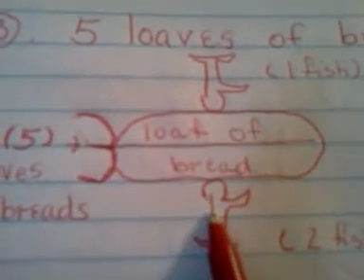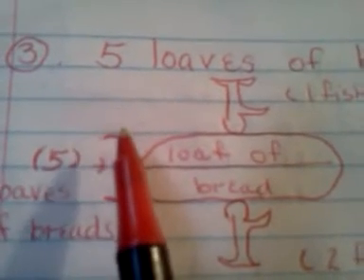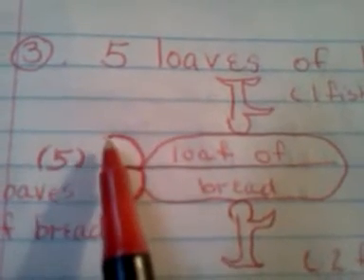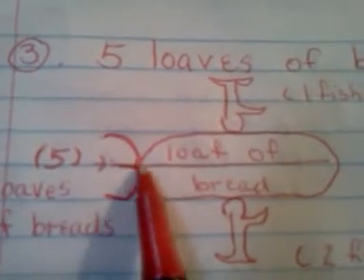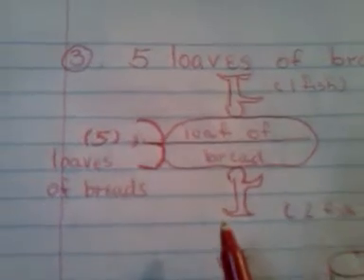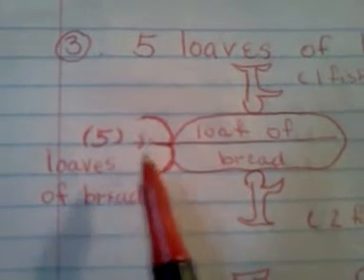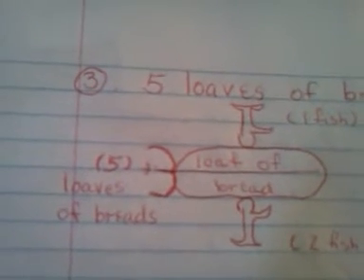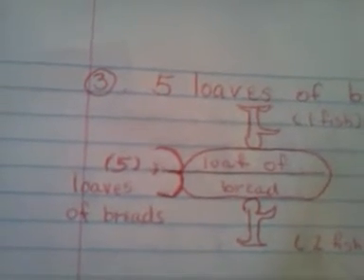Jesus's 3 Miracles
This video explains jesus's 3 miracles and its relevance to the bringing down of the twin towers.